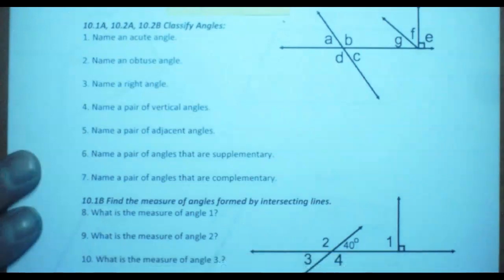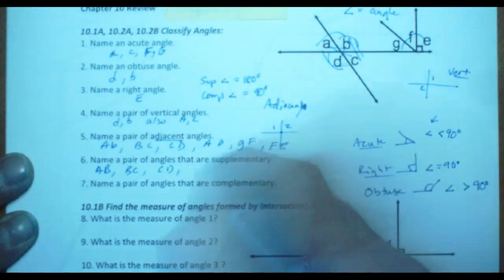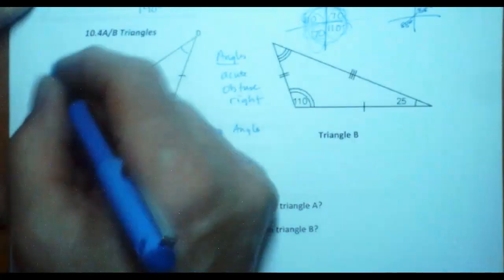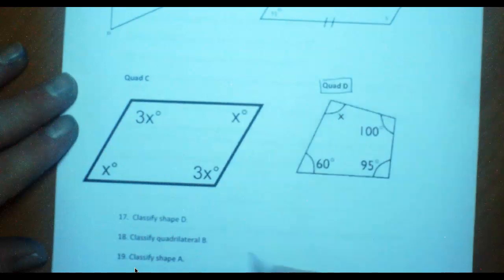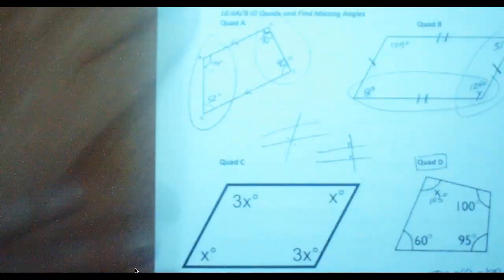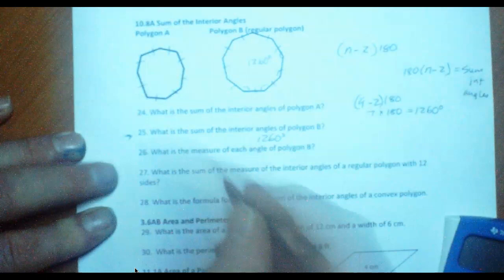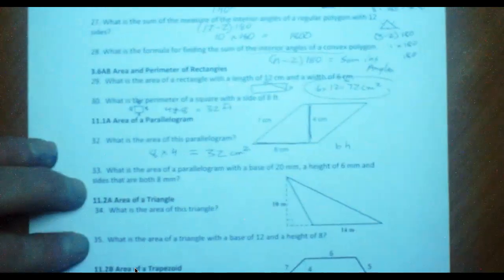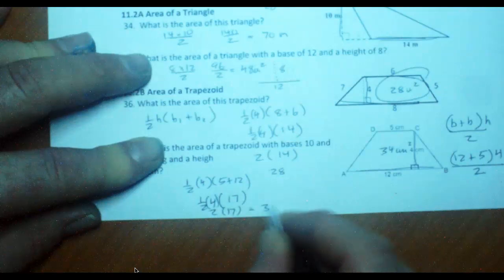Geometetry Review 2021 Chap 10, 3 and 11